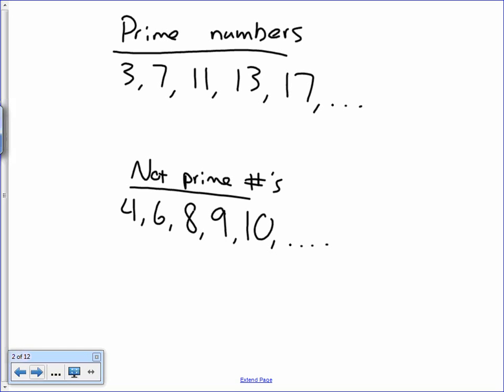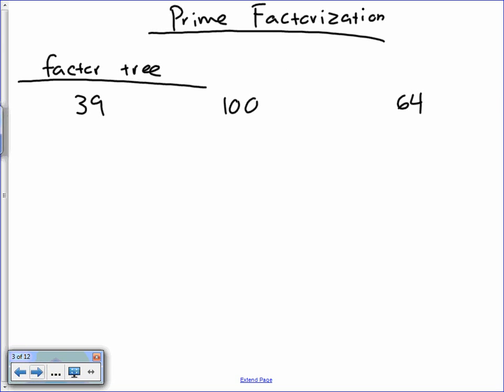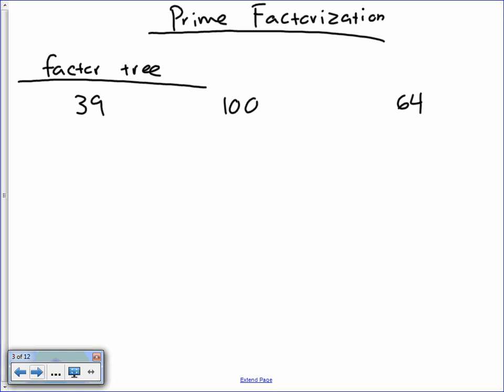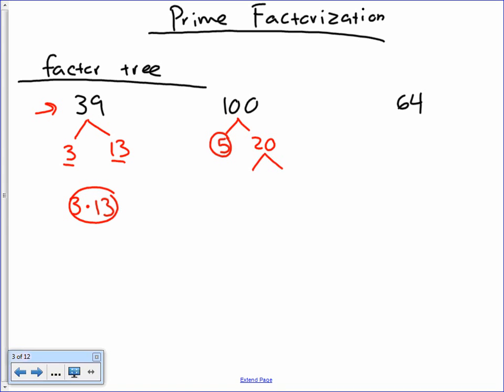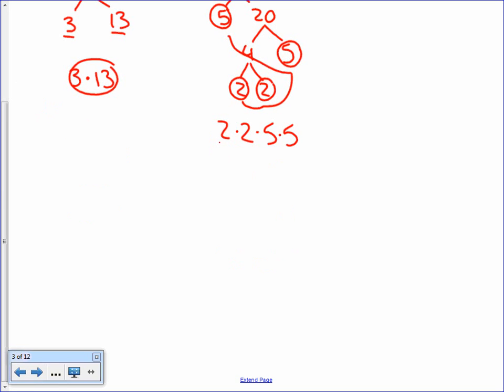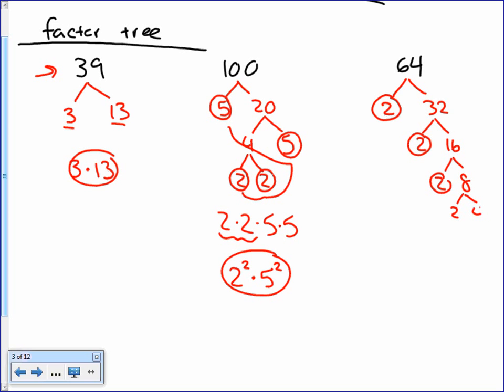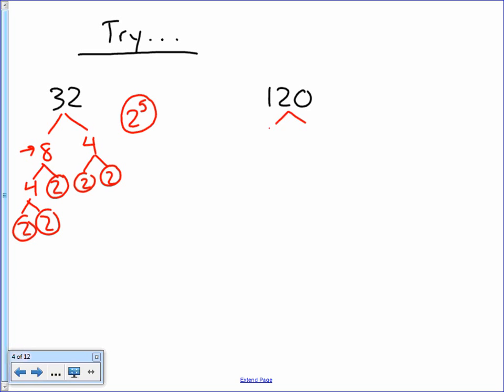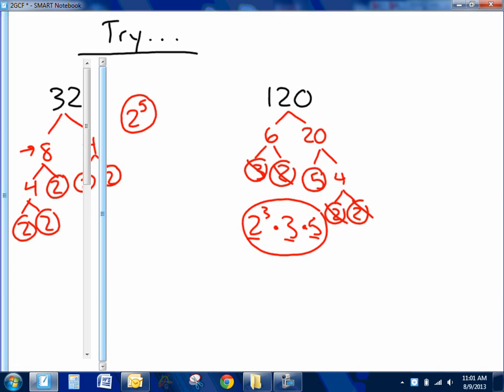Prime Factorization and GCF 1